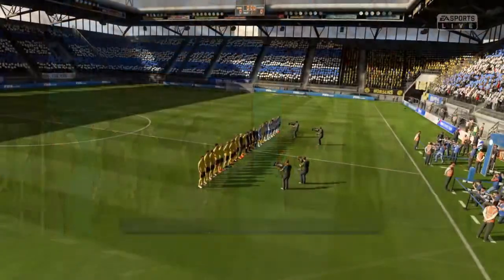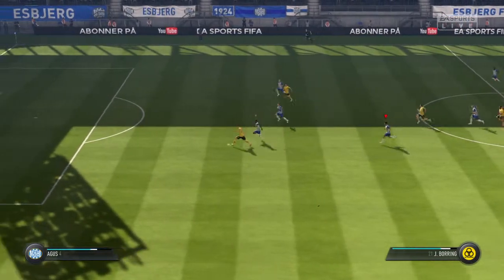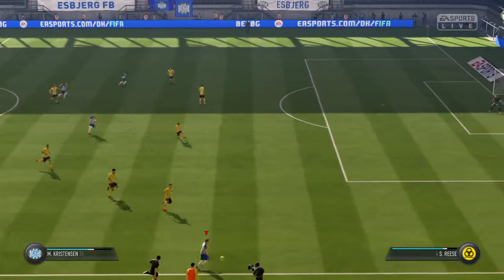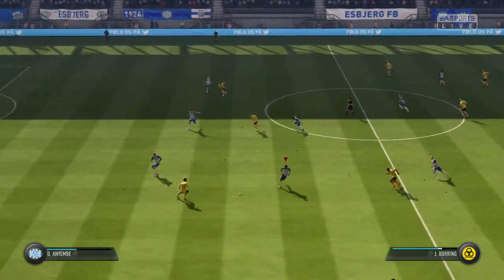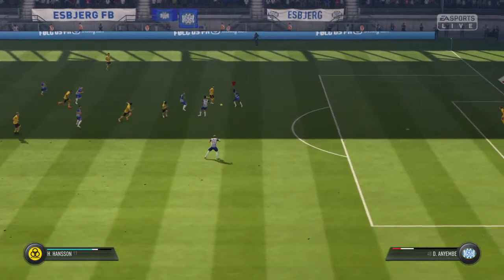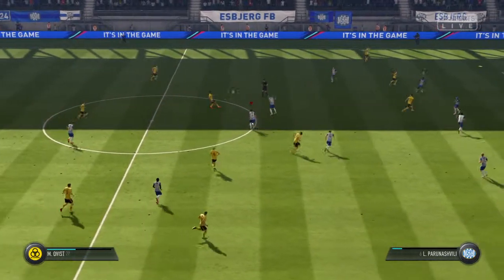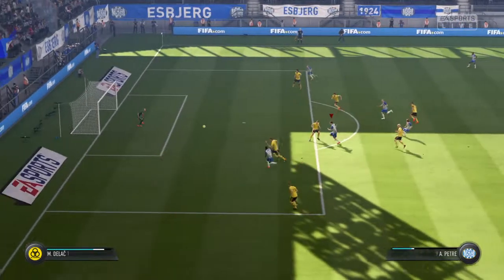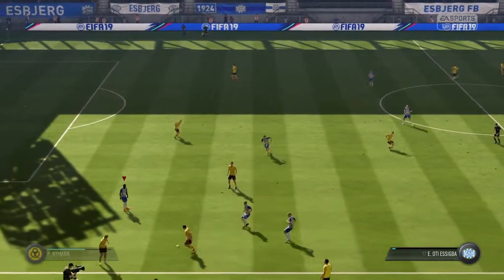ESBJERG-HORSENS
Hey!
Here on my channel you find football matches that you can bet!
you feel uninspired here you can find some matches you can bet!you just have to watch the matches and finally see which score is over and you can choose from them that seem ok, everything is free!Salut,ma numesc Cosmin,iar acest canal este făcut pentru cei care joacă la pariuri,cum de altfel joc si eu,aici găsești ponturi in fiecare saptamana din fotbal gratis,trebuie doar  sa vizionezi meciurile pe care le postez si care te interesează si sa vezi cu ce rezultat se termina,la sfârșitul meciului decizia iti apartine  daca nu ti se par bune ponturile nu le joci..cu 2 zile inainte de începerea partidelor după o analiză amănunțită le postez..sper sa va placa,vreau sa facem o comunitate aici pe canal doar despre fotbal,share va rog si abonati-va la canal!multumesc